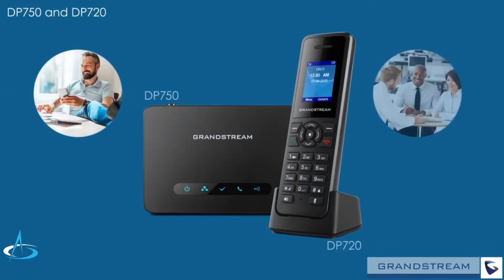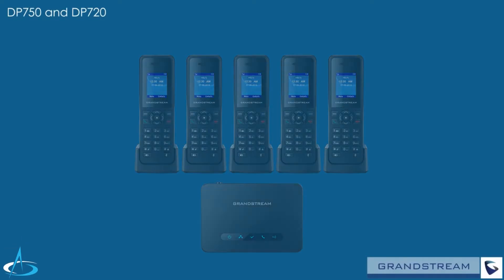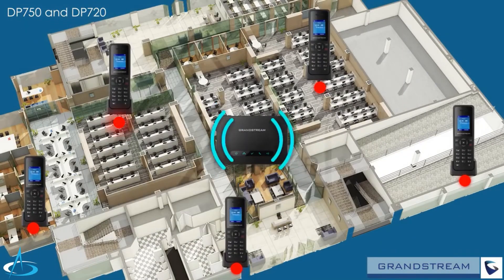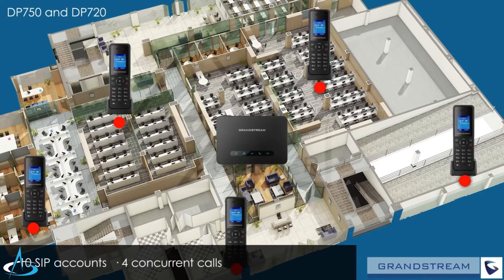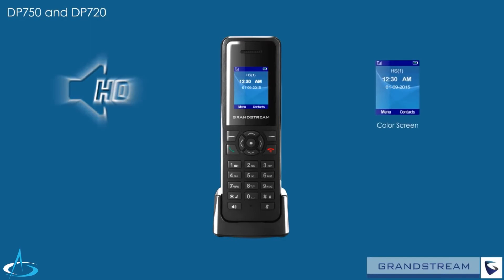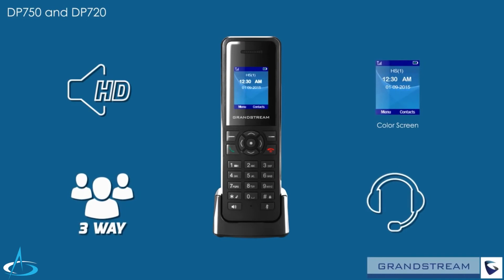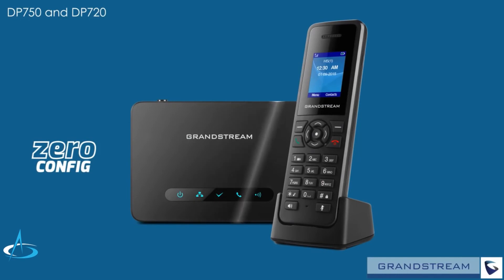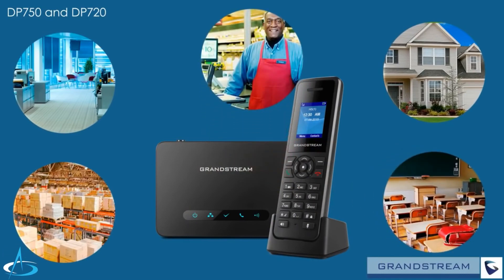Grandstream DP750 and DP720 DECT IP Phone Solution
Learn about Grandstream's DP750 DECT Base Station and DP720 DECT Cordless handsets.

Buy Online ITShopp.com